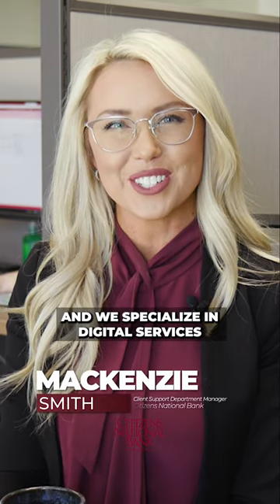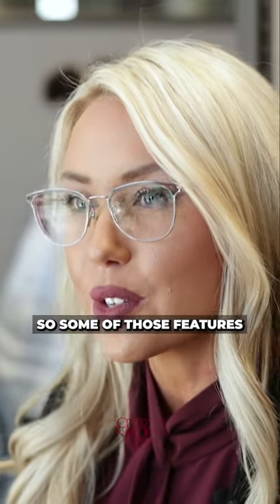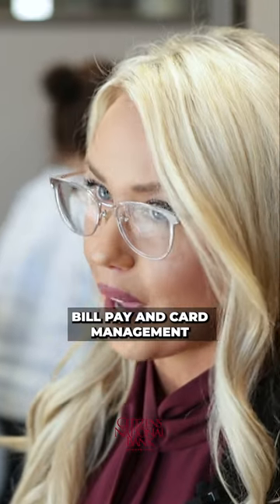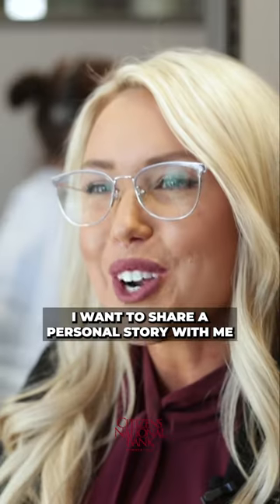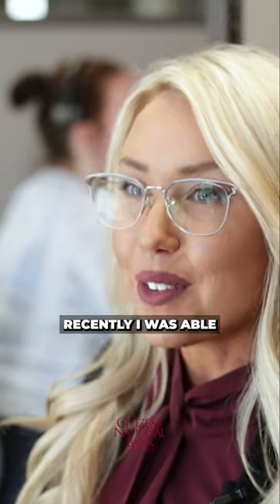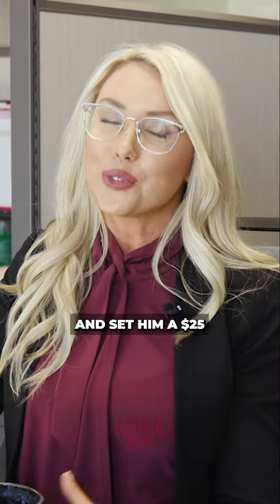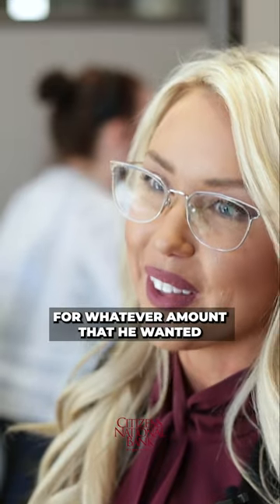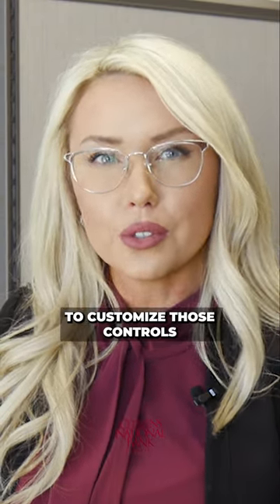Awesome Online Banking Features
Mobile Deposit, Bill Pay, Card Management. Three of the awesome digital features we offer at CNB within online banking or your mobile app! 📲